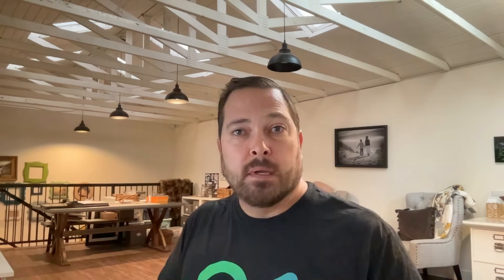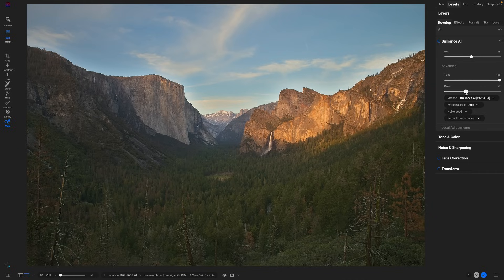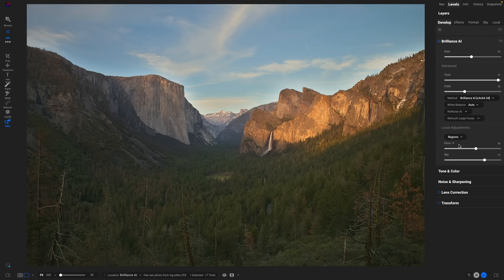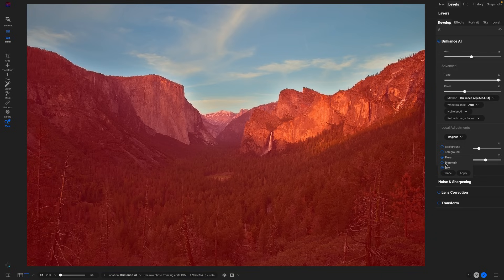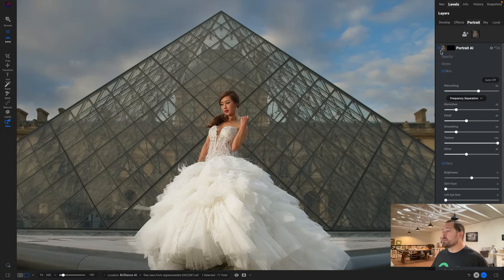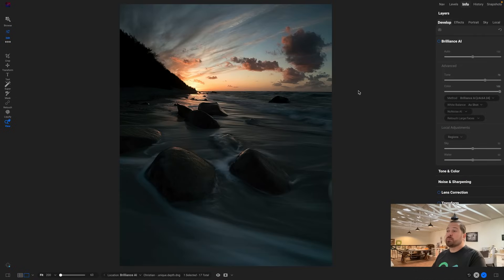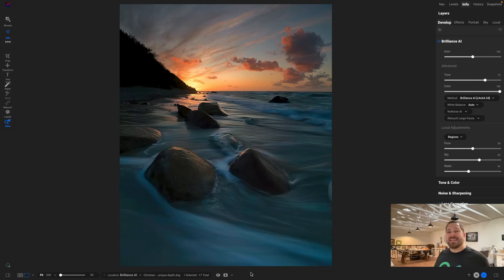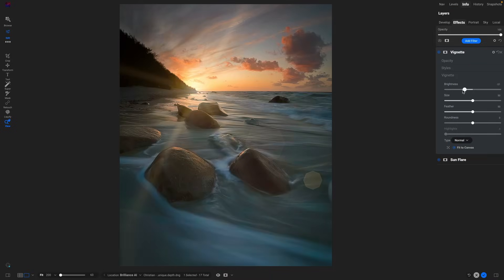Sneak Peek – A Close Look at the All-New Brilliance AI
Are your raw photos looking flat and de-saturated when you first view them? See any over or underexposed raw photos? The incredible all-new Brilliance AI (coming soon in the next release of Photo RAW), leverages AI to analyze your entire scene and detect water, foliage, skies, and more and adjusts them based on what the photo needs. You also have complete control over the AI to instantly apply the correct adjustment to make them pop. It's way more than just an auto button... It's an incredible new workflow!

About ON1

Our Mission